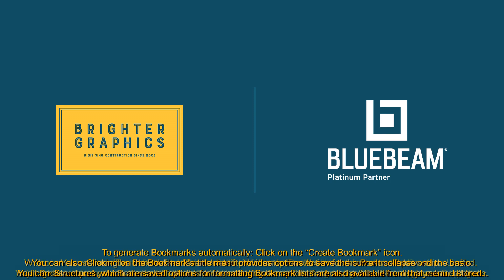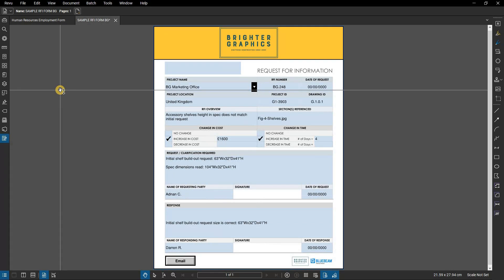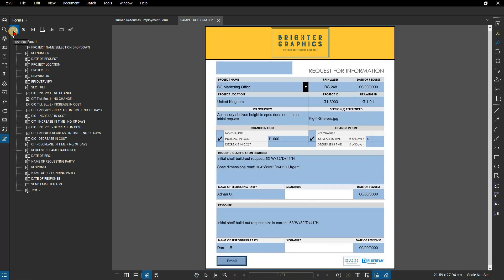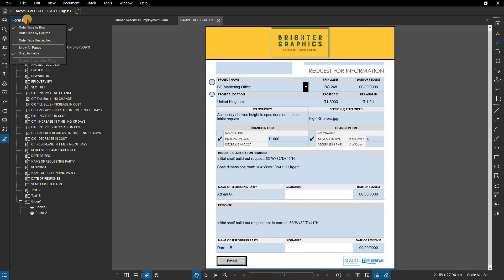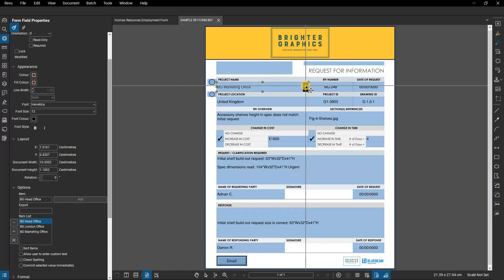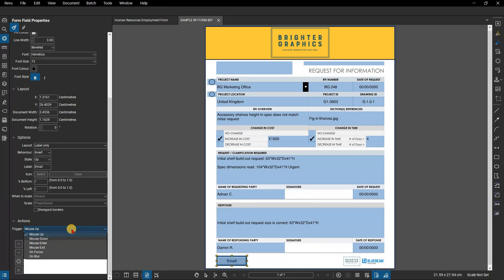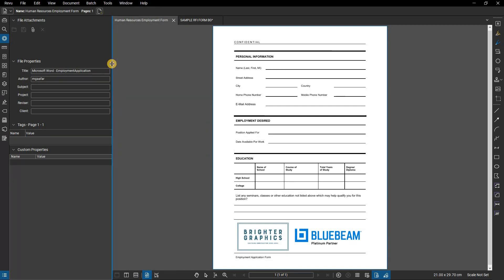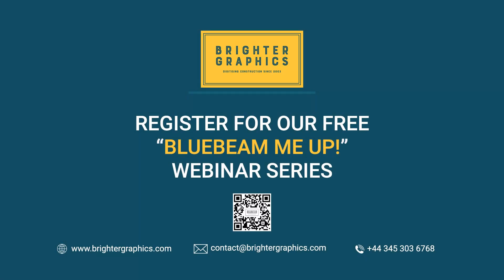How to Create PDF Forms in Bluebeam Revu by Brighter Graphics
Create and distribute PDF forms with text fields, buttons, check and list boxes, digital signature fields and more.

In this video, we are going to show you How to...“Create PDF Forms in Bluebeam Revu”, which will save you time and allow you to work effectively, maximising the potential of Bluebeam Revu.